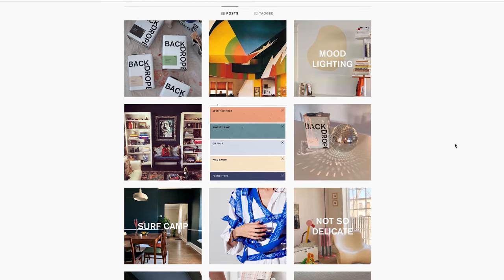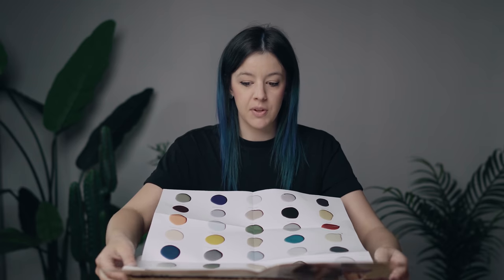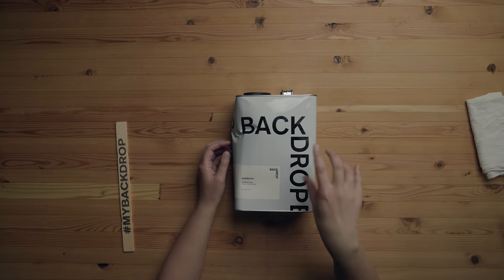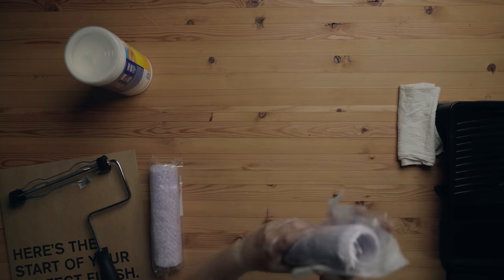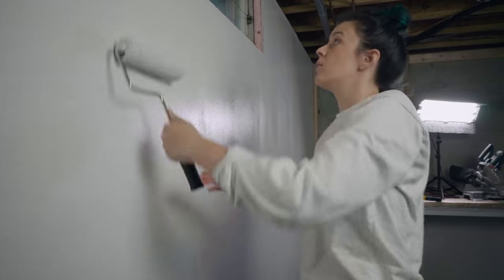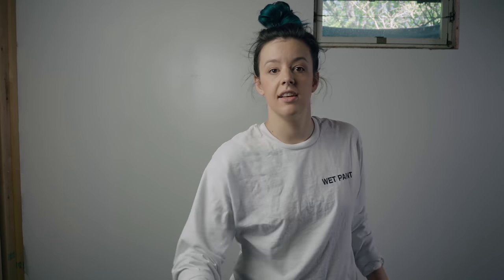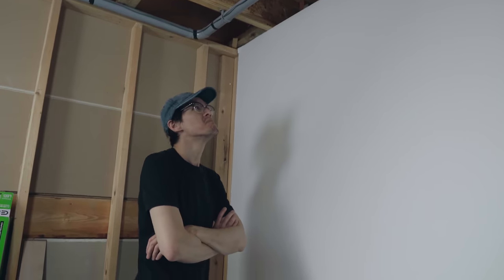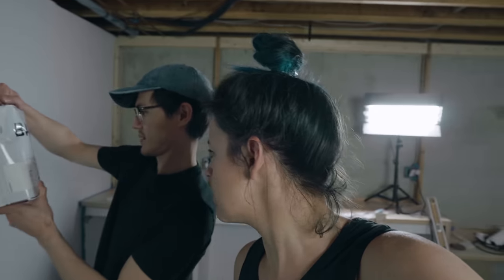Last Time I Did This It Went Horribly Wrong | Unboxing and Reviewing Backdrop Paint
As you guys know we are renovating our house and studio areas. I ordered paint from the internet to see how it stacks up to my favourite Benjamin Moore. Last time I strayed from my go-to, things went HORRIBLY wrong. Today I am unboxing and testing Backdrop Paint as I paint the drone factory.